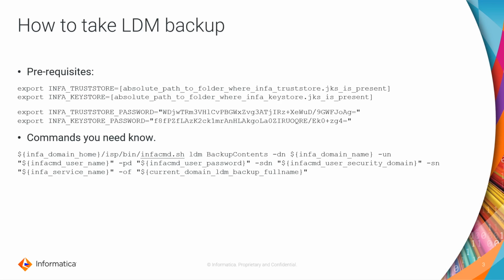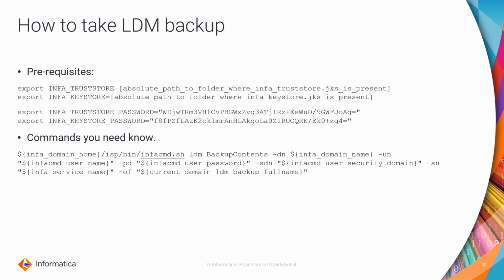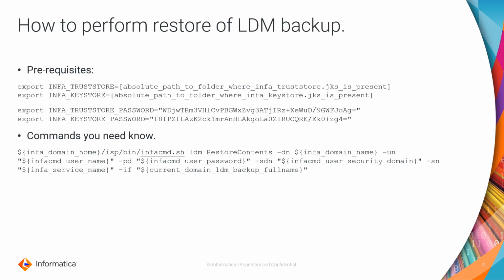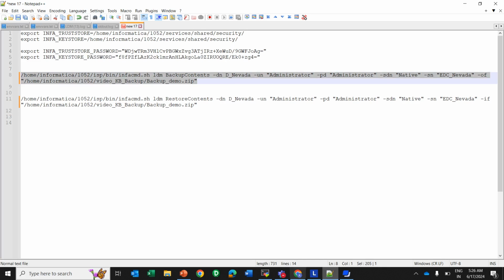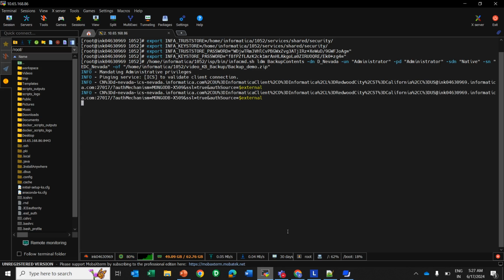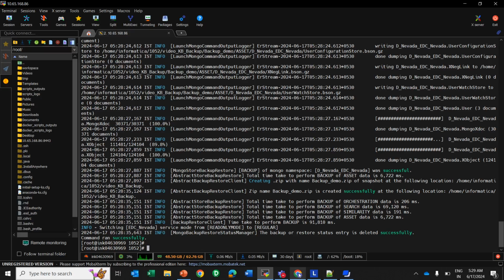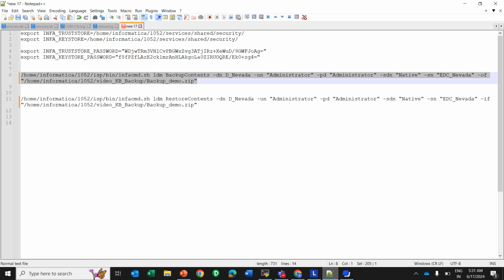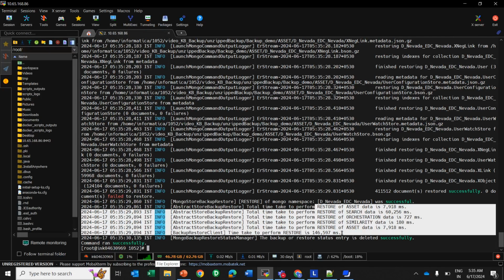EDC LDM Restore and Backup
This video explains EDC LDM Restore and Backup.